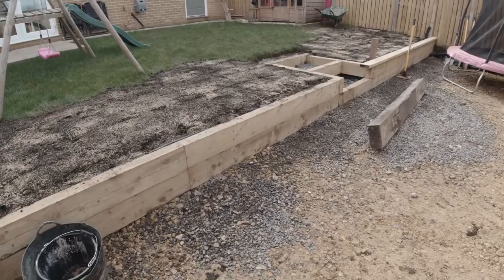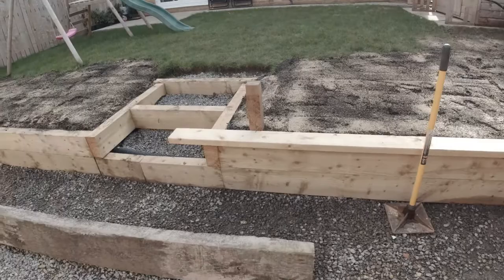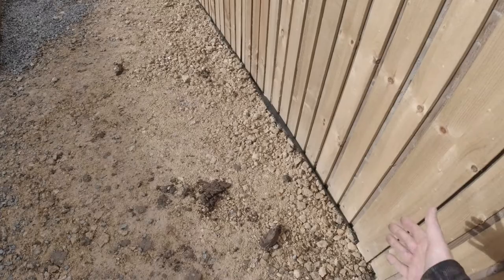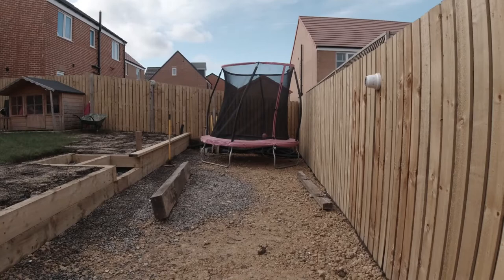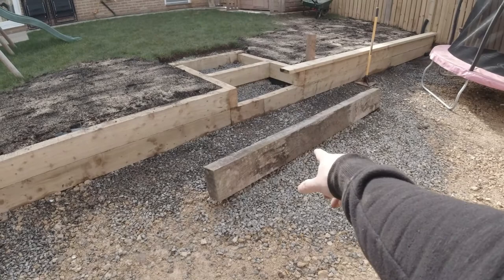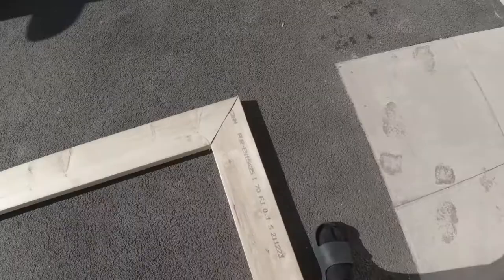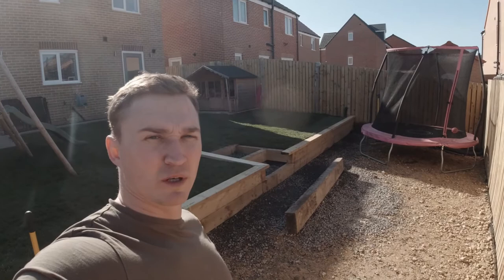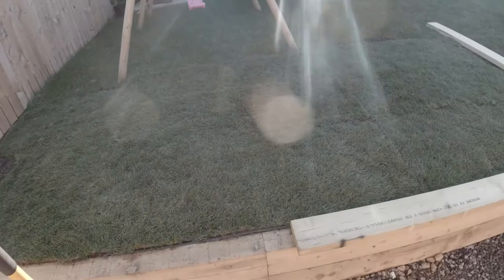NEW BUILD SLOPED GARDEN | RETAINING WALL